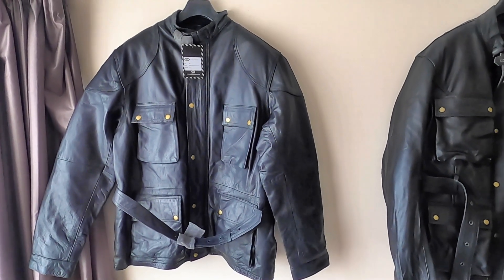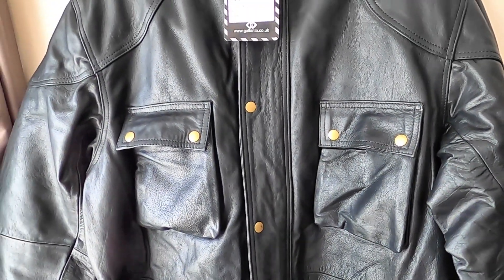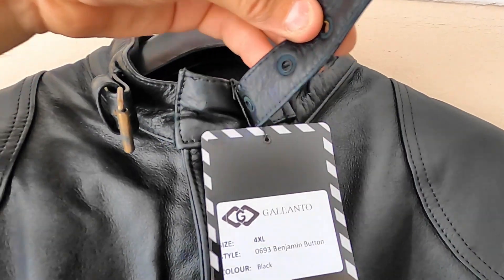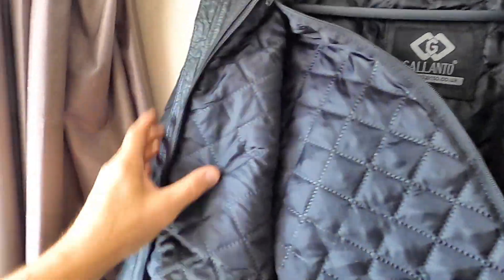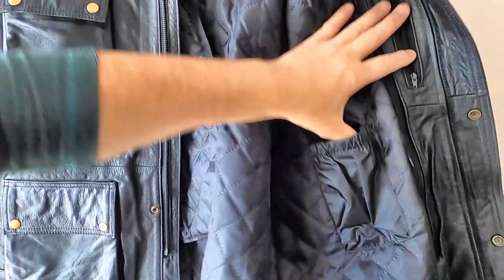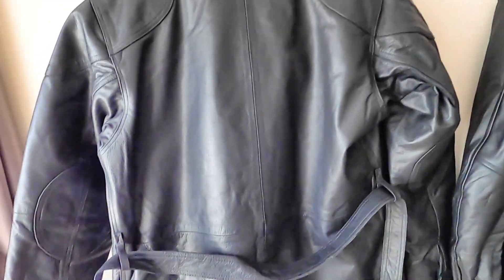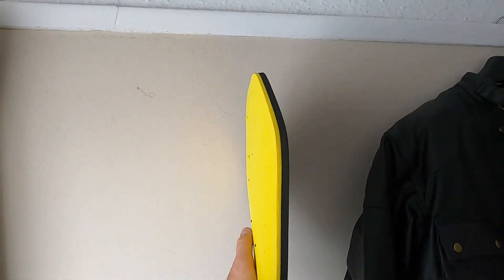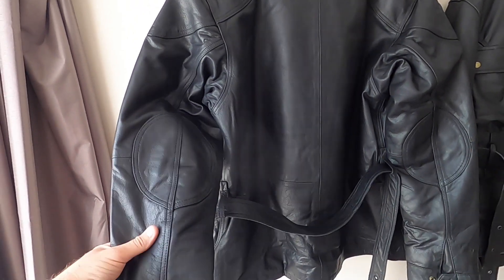Cheap Leather Motorcycle Jackets: Gallanto Benjamin Button vs Warrior Gears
The most comprehensive review of these two budget friendly Belstaff style jackets.
I am 6'4", 18 stone, 48 " chest, 38 " waist